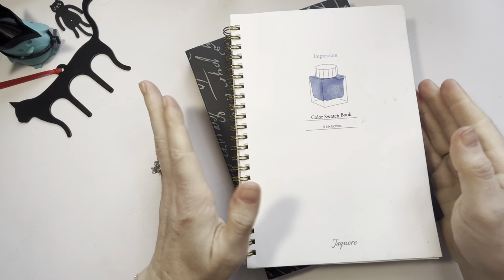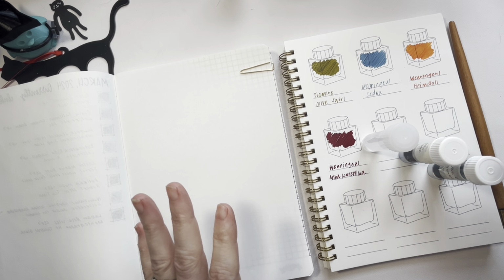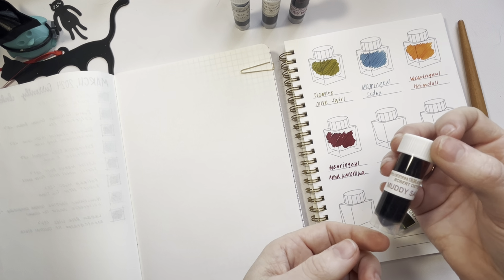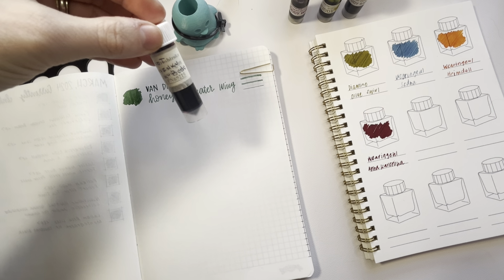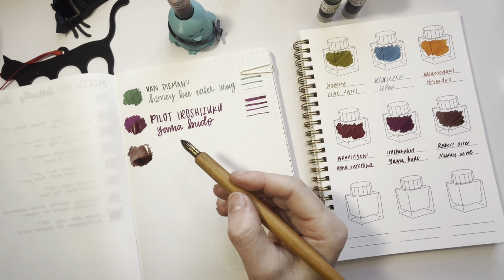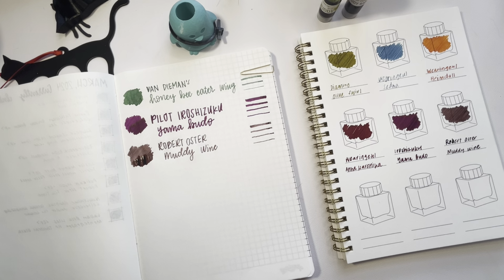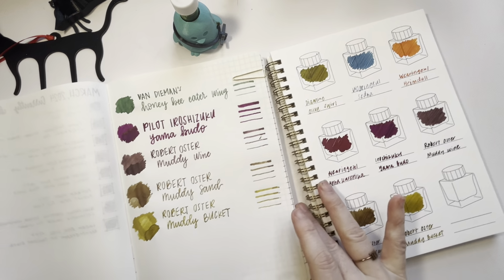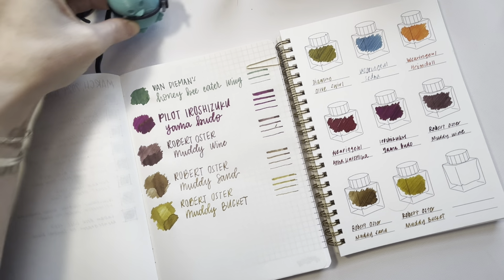Swatching Ink Samples - Ink Swap